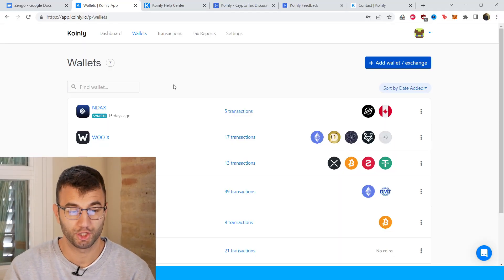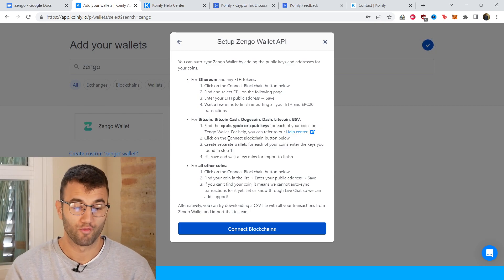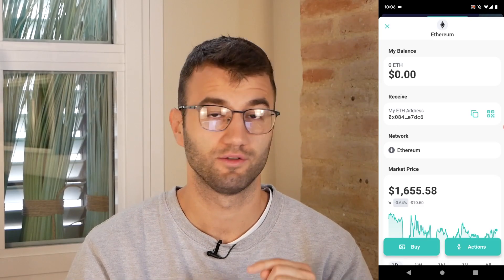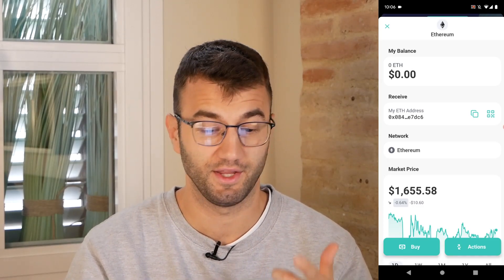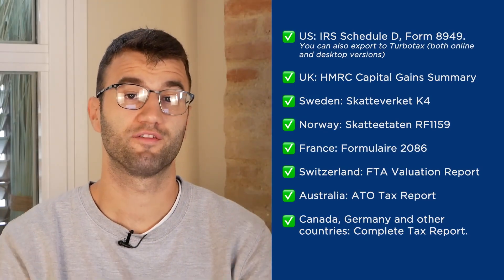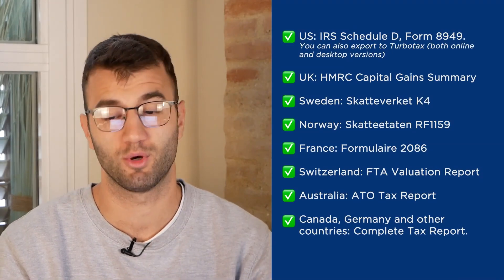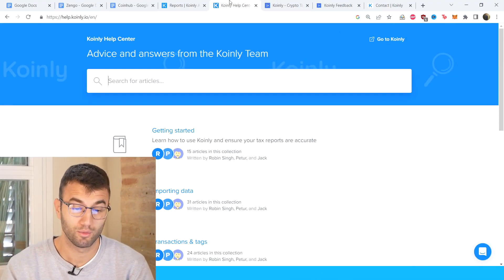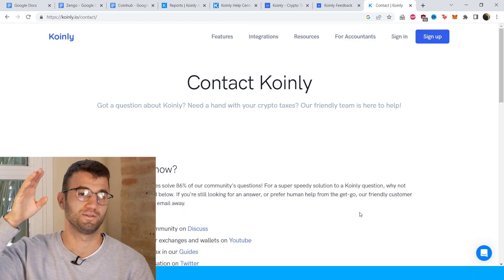How To Do Your Zengo Taxes FAST With Koinly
Trading with Zengo? Not sure how to do your crypto tax? Worried about the IRS or your country’s tax authority? Relax, we've got you! Watch and learn with Koinly.

Using Zengo and wondering how to do your Zengo crypto taxes before the IRS, HMRC, CRA, or the ATO tax deadline? It’s really easy! Today I’ll show you have to quickly import your Zengo transactions into Koinly -  by importing different CSV files into Koinly. Koinly then calculates your cryptocurrency taxes and generates a fully compliant tax report that you file with yourself, or send to your crypto tax accountant. Let’s get your crypto tax sorted!

[00:00] Introduction
[00:50] Integration
[4:00] How To Download Tax Reports

Want more info? Check out our step-by-step guide on how to get your Zengo crypto tax done with Koinly